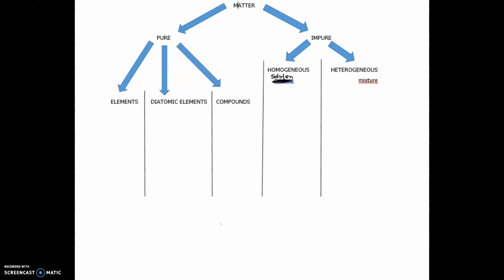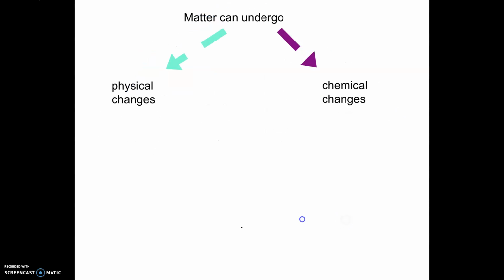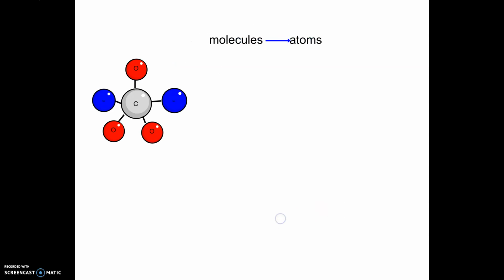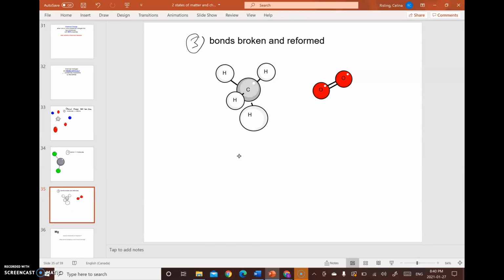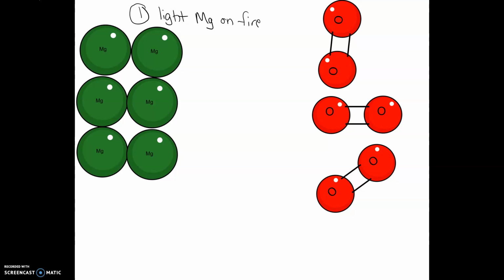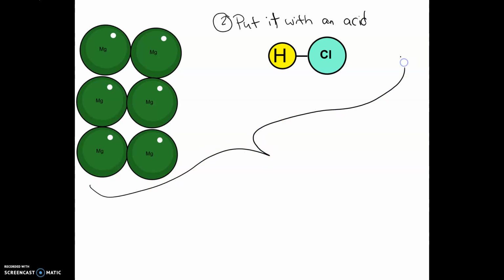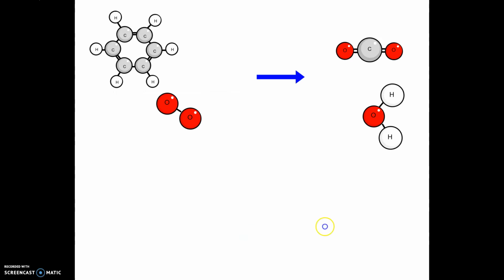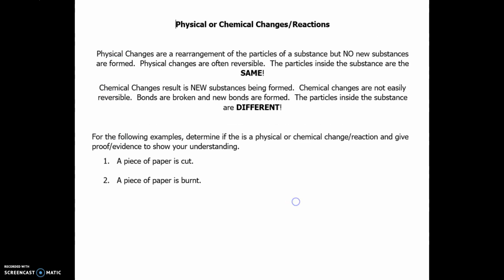Chemical Properties and Changes